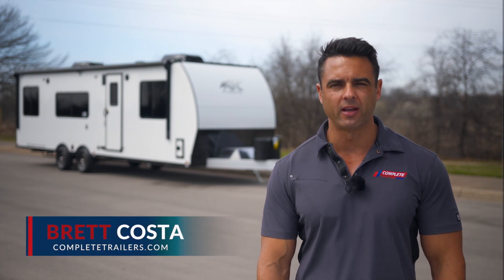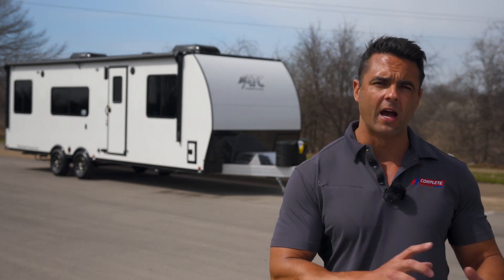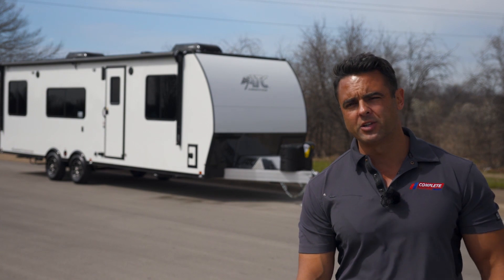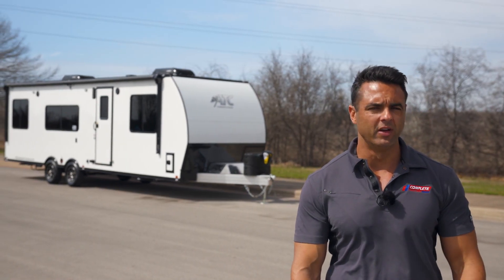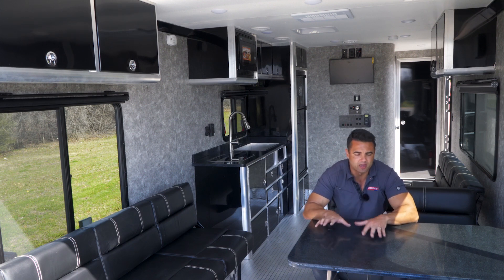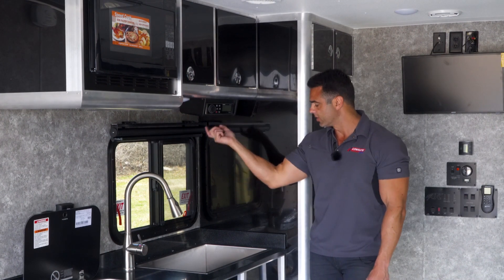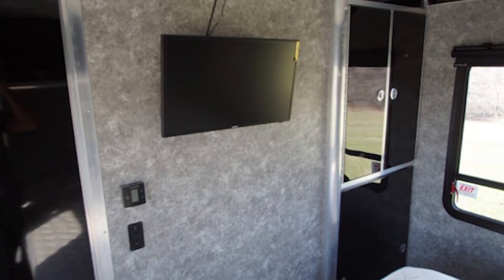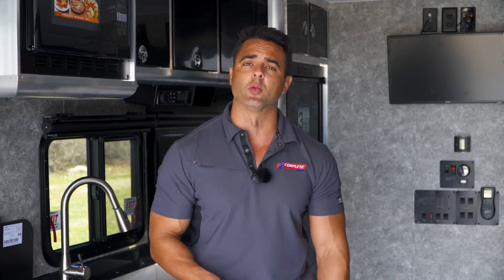The 2018 ATC Toy Hauler includes massive upgrades from it's predecessor.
Take a walk around the new model year ATC Toy Hauler and see why this is the best quality toy hauler on the market today. With nationwide shipping at competitive rates, give us a call or email for a customer quote.